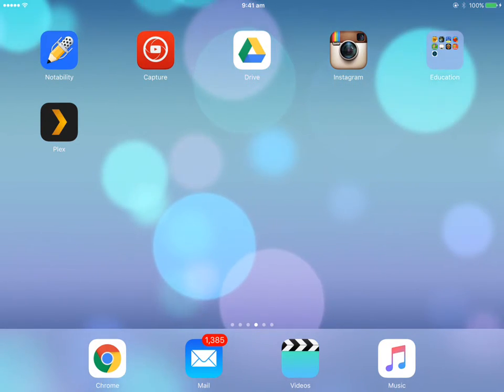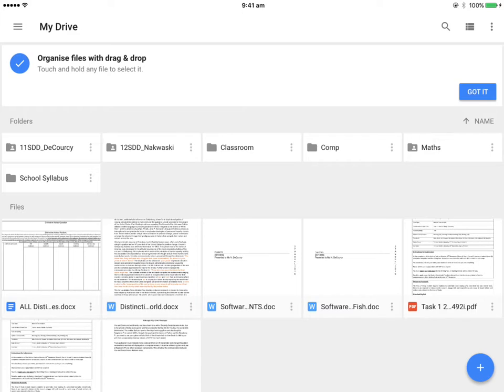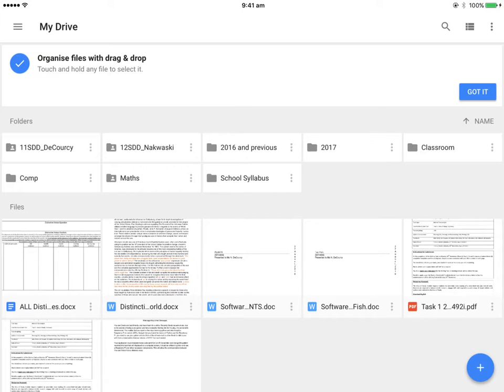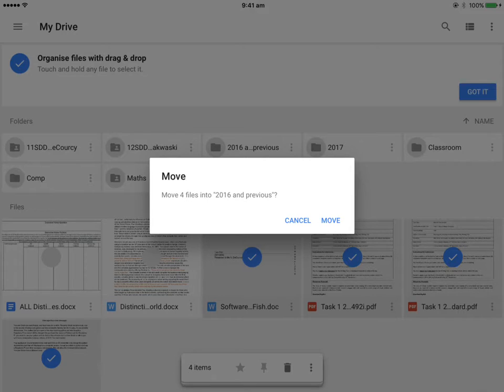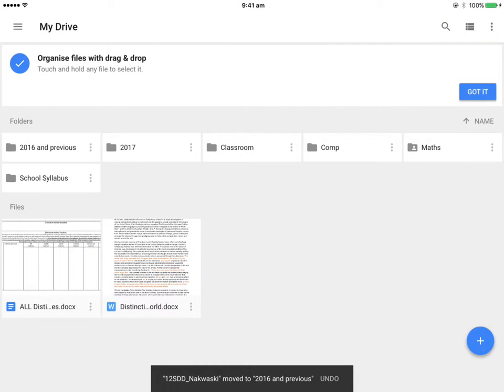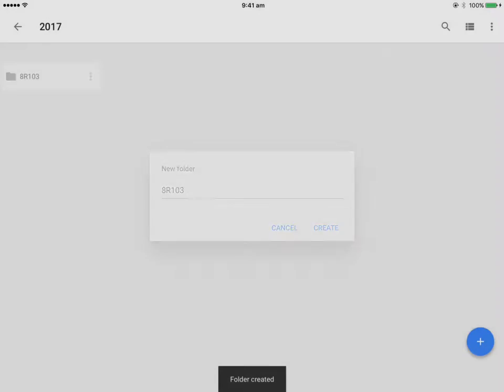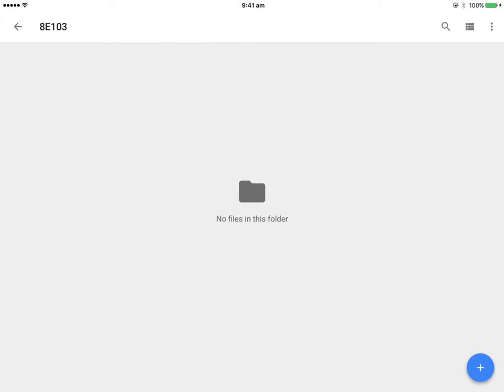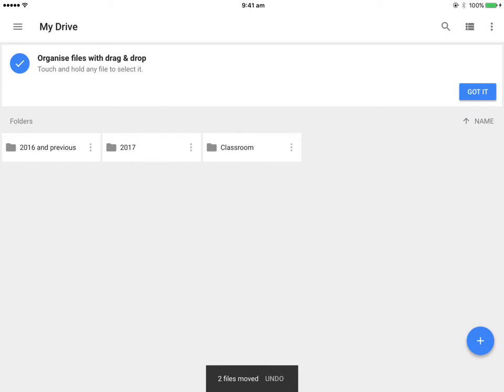Organising Google Drive on the iPad